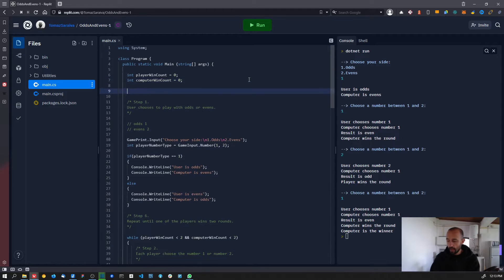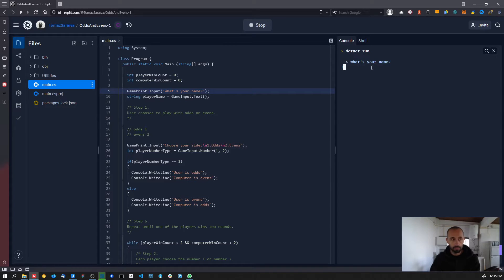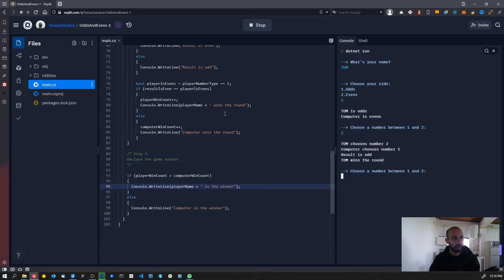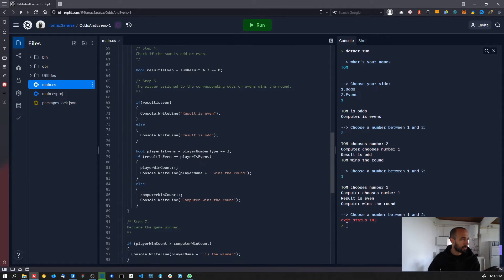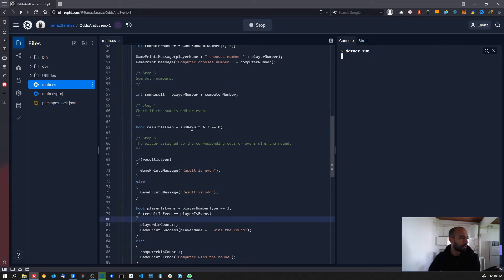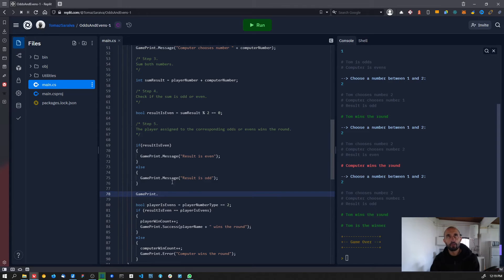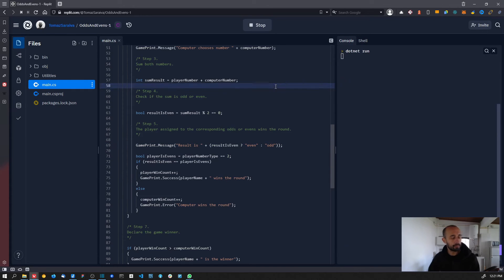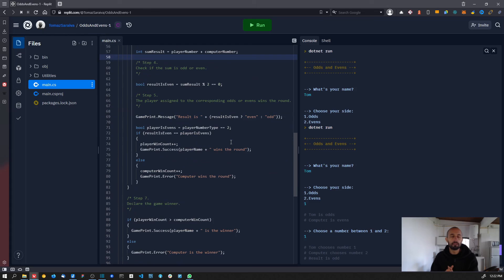Ternary Operator in C# - C# Tutorial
In this video of my c sharp tutorial for beginners on how to make an odds and evens console game in C#, we'll add a few bells and whistles to the game just to make it more pretty for the players.

TIMESTAMPS
00:50 Declaring a string variable in c sharp
01:20 Asking for the player name
02:50 Adding pretty messages to the console
06:00 How to use the ternary operator?